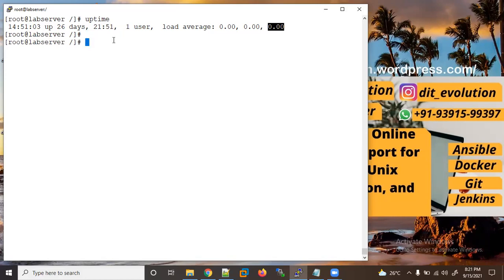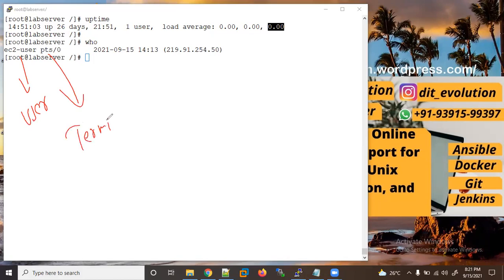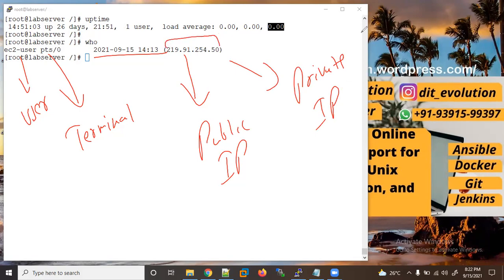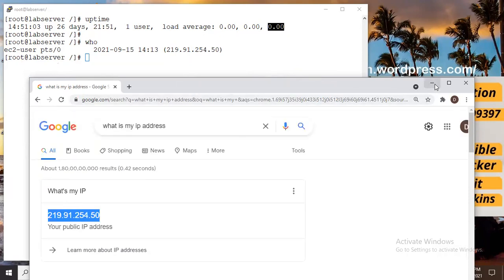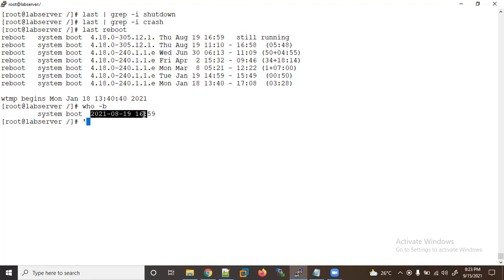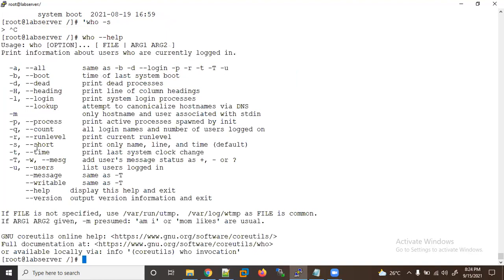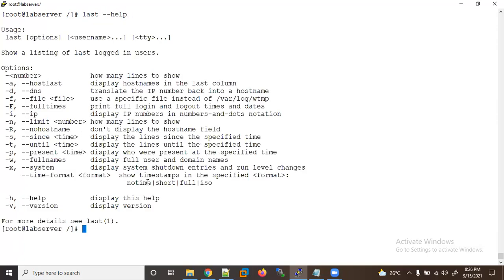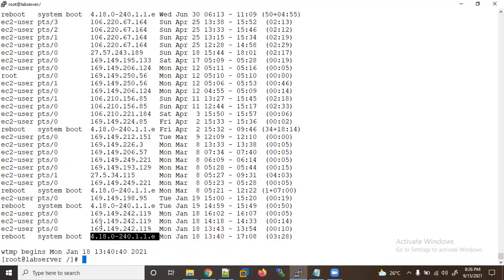day9 | uptime, w, who, last, tty | part2